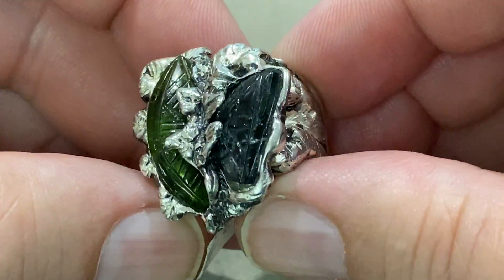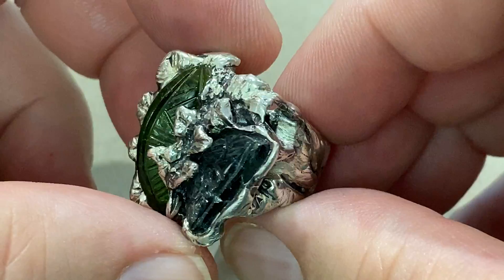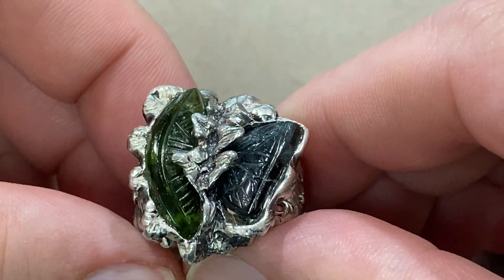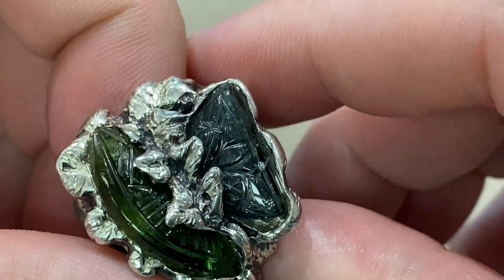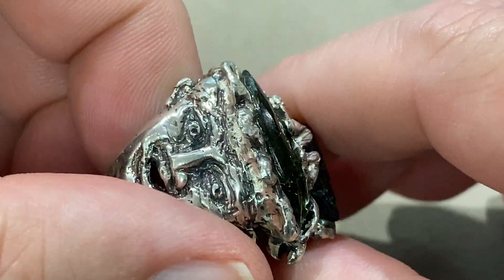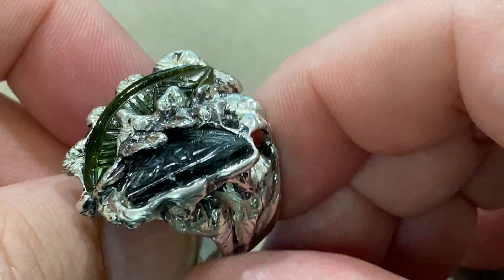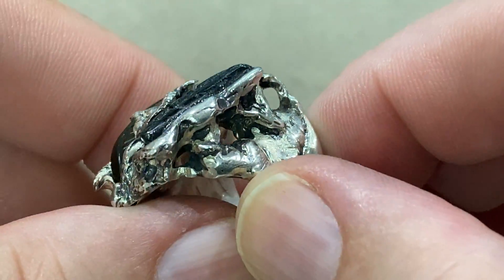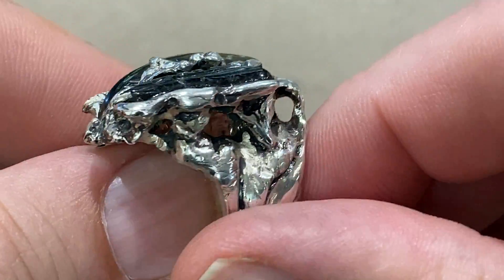Carved Tourmaline Sterling Ring